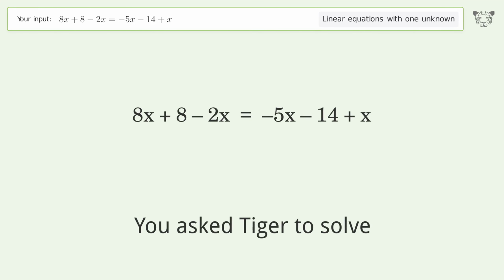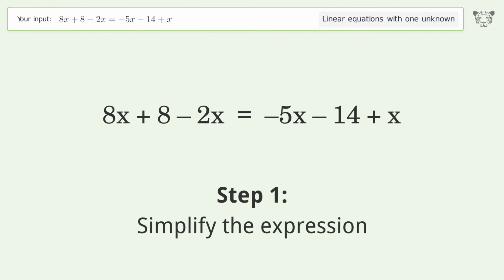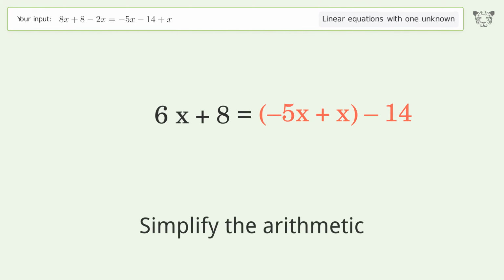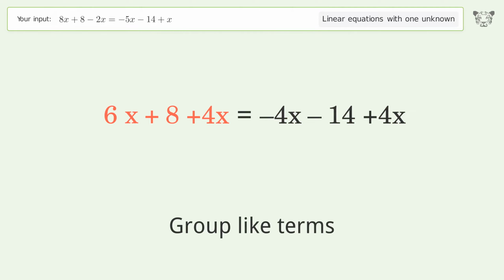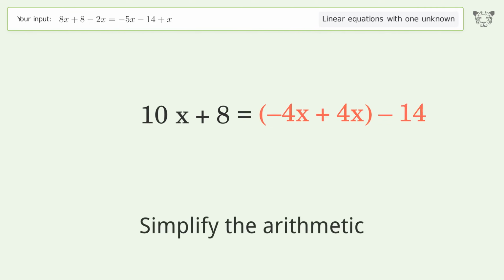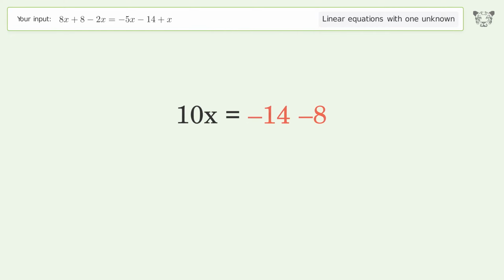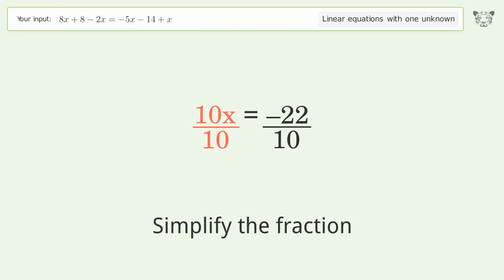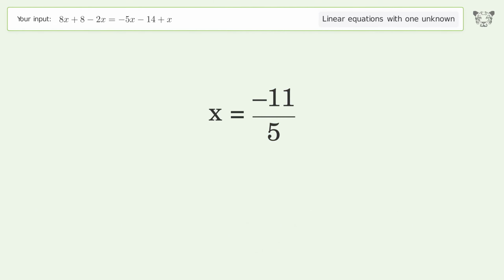Solve 8x+8-2x=-5x-14+x: Linear Equation Video Solution | Tiger Algebra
Struggling with 8x+8-2x=-5x-14+x? Watch our step-by-step video on Tiger Algebra to master this linear equation effortlessly.